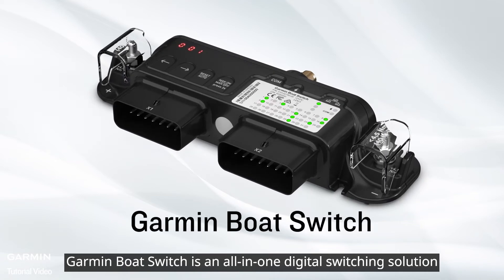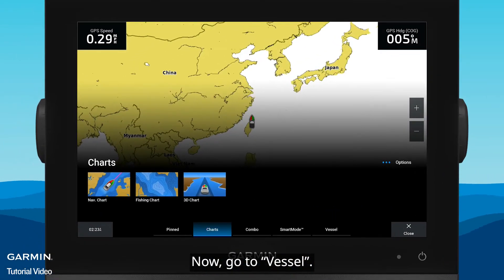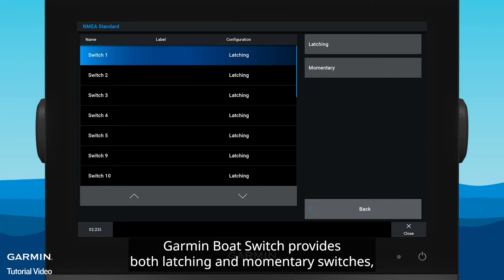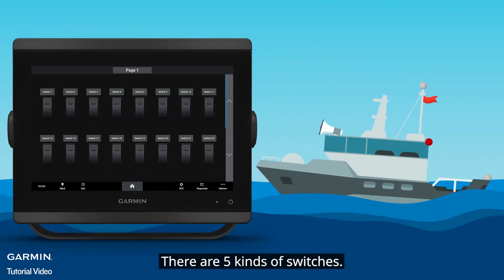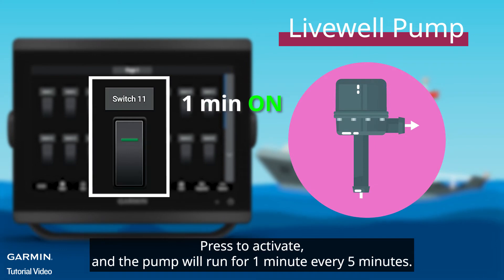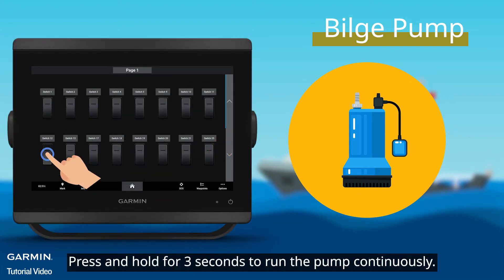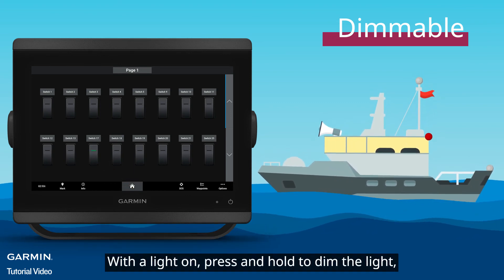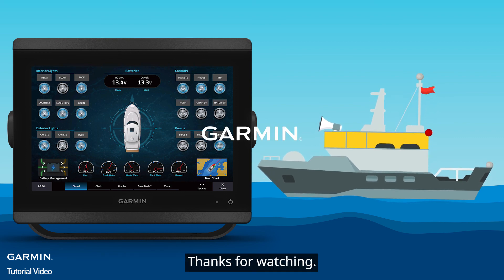Tutorial - Garmin Boat Switch: Getting Started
Garmin Boat Switch is an all-in-one digital switching solution that allows you to operate up to 20 circuits right from your compatible chartplotter, including your navigation lights, dimmable cabin lights, pumps, horns and so on.

In this video, we will show you how to setup your Garmin Boat Switch on your Garmin chartplotter.

0:00 Introductions
0:25 Setting the switch configuration
1:11 Using a “Toggle” switch
1:28 Using a “Livewell Pump” switch
1:49 Using a “Bilge Pump” switch
2:07 Using a “Dimmable” switch
2:28 Using a “Momentary” switch

Compatible chartplotters:
GPSMAP 8400/8600 Series
GPSMAP 7x3/9x3/12x3 Series
GPSMAP 10x2/12x2 Series
ECHOMAP Ultra Series